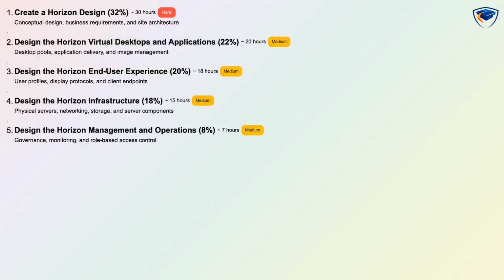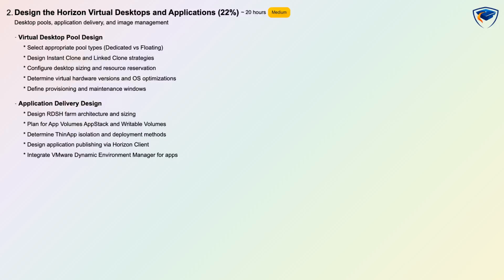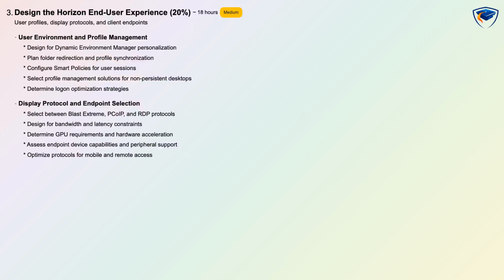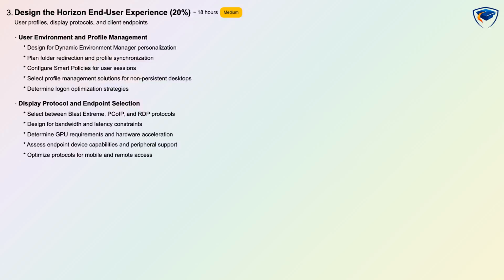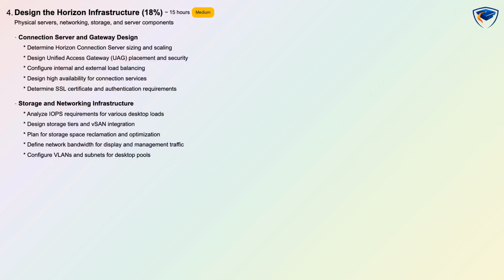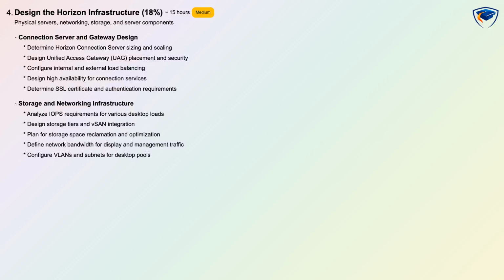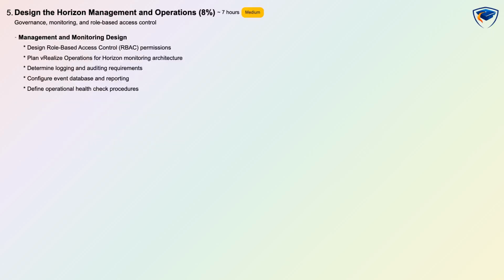VMware 3V0-752 Exam Breakdown: Unlock NSX-T Data Center Success in 10 Minutes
Unlock the secret to acing the VMware 3V0-752 exam with our comprehensive syllabus guide, carefully crafted by industry experts to give you the edge you need to succeed. Unlike other study resources, our in-depth breakdown of the exam domains will empower you to tackle even the toughest questions with confidence.

In this video, we delve into the VMware 3V0-752 syllabus, providing a detailed overview of the exam format, question types, and essential topics to focus on. Whether you're a seasoned IT professional or just starting your cloud certification journey, this exam prep resource is designed to help you achieve your goals.

Core Topics Covered:

- Section 1: VMware Cloud Foundation (15% of the exam questions)
  - Understanding Cloud Foundation Architecture
  - Cloud Builder and Cloud Foundation Configuration

- Section 2: vRealize Suite (22% of the exam questions)
  - vRealize Operations (vROps) and vRealize Log Insight (vRLI)
  - vRealize Automation (vRA) and vRealize Business for Cloud (vRBC)

- Section 3: vSphere and vSAN (24% of the exam questions)
  - vSphere and vSAN Architecture, Components, and Configuration
  - Performance, Scalability, and Troubleshooting

- Section 4: NSX-T Data Center (22% of the exam questions)
  - NSX-T Installation, Configuration, and Management
  - Networking and Security

- Section 5: Hybrid and Cloud Solutions (17% of the exam questions)
  - vCloud Director, vCloud Availability, and VMware on AWS

Our expert instructors provide hands-on experience and essential certification tips to guarantee you're adequately prepared for the exam. This syllabus breakdown serves as a study guide to focus your efforts, helping you achieve a passing score on the first attempt.

Boost your score with Exam Sale practice questions and study guides, designed to simulate the actual exam experience and make you a VMware Cloud Management and Automation specialist. Watch the video until the end and kick-start your VMware 3V0-752 exam prep today!

Good Luck!